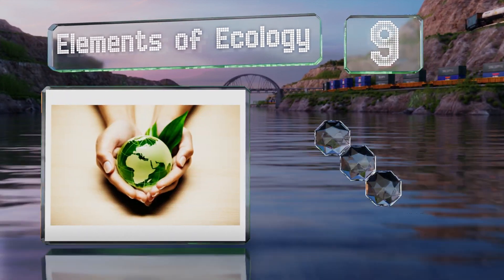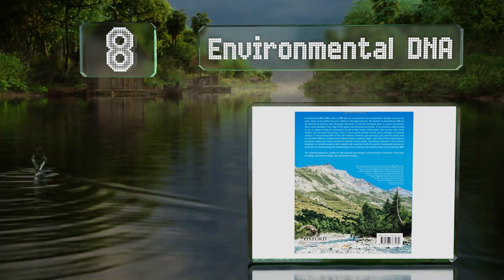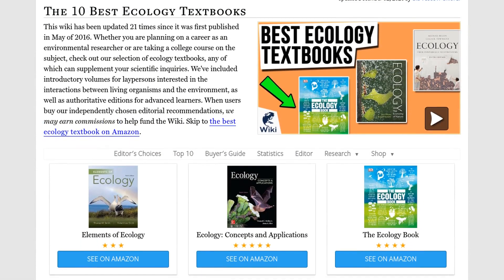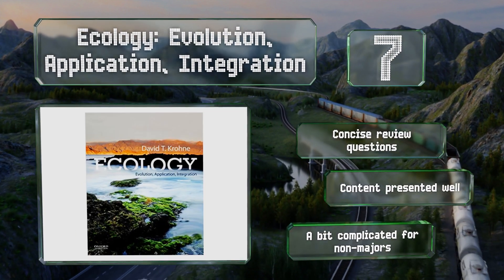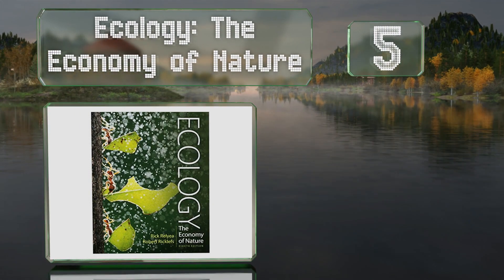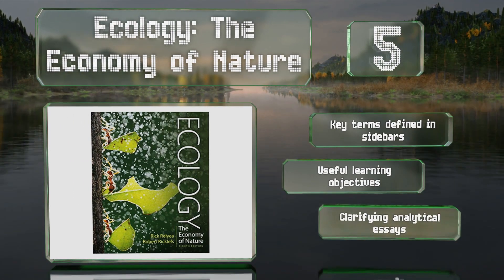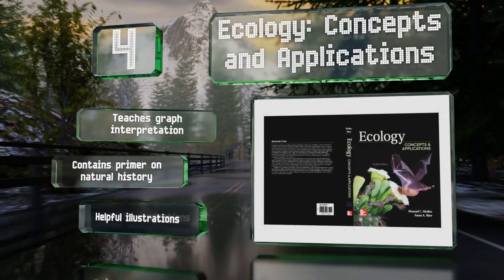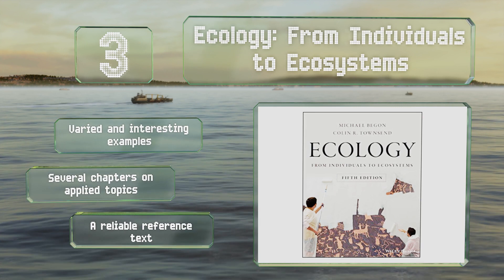10 Best Ecology Textbooks 2020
Our complete review, including our selection for the year's best ecology textbook, is exclusively available on Ezvid Wiki.

Ecology textbooks included in this wiki include the environmental dna, the ecology book, ecology: pearson new international edition, ecology: the economy of nature, ecology: evolution, application, integration, ecology: from individuals to ecosystems, freshwater ecology, ecology: concepts and applications, elements of ecology, and ecology 5th edition.